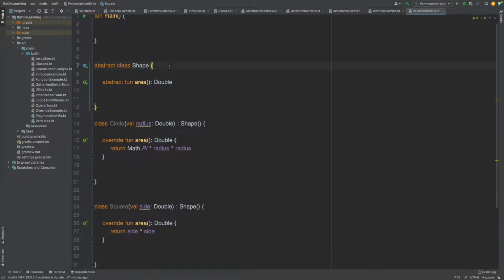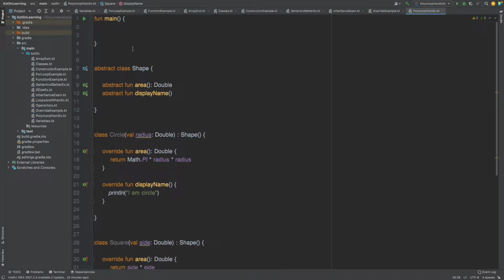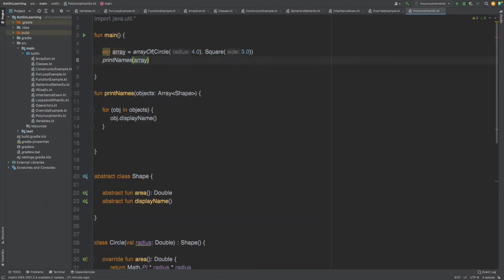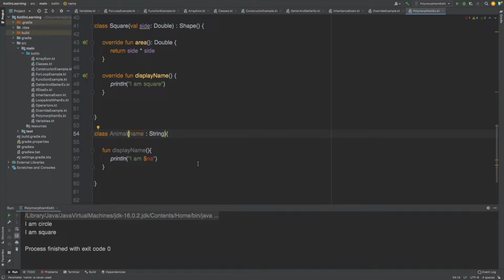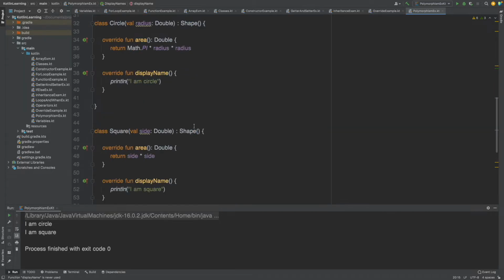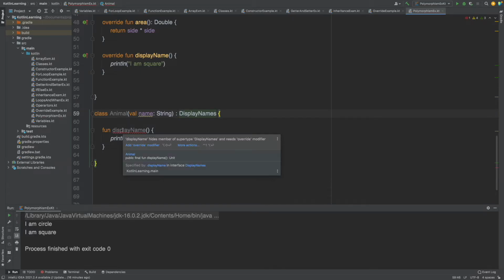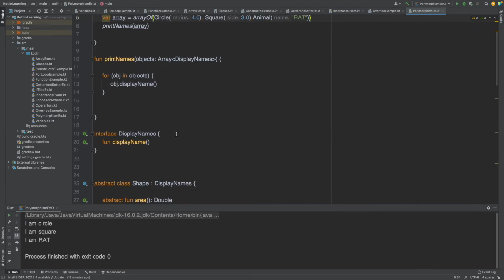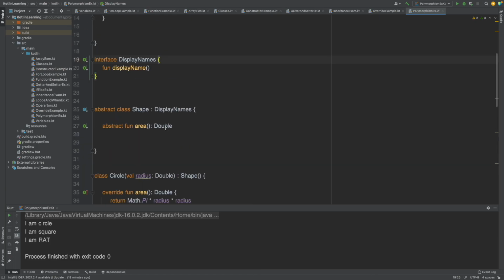Interfaces in Kotlin with examples | Kotlin Learning Basics | Part 15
In this tutorial you will get to learn about Interfaces in kotlin, How you can create and interface, why we need an interface, how interface are different from abstract classes.